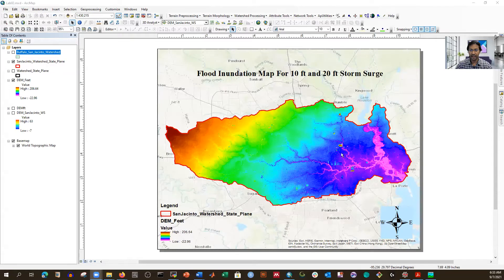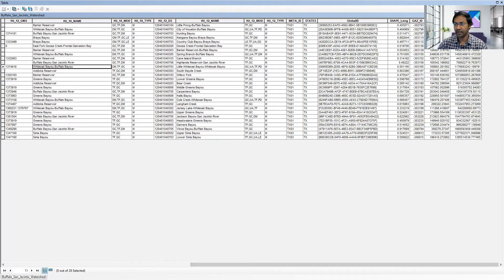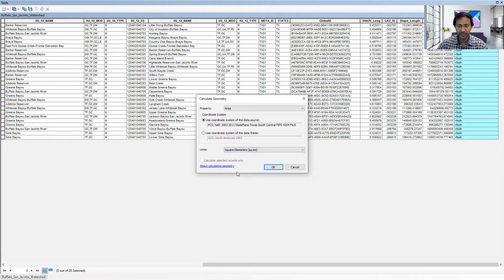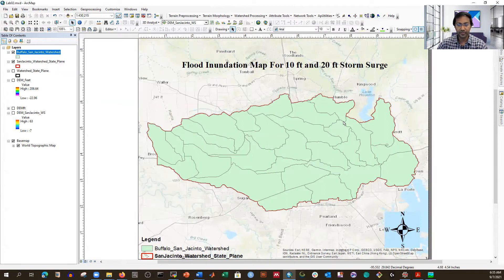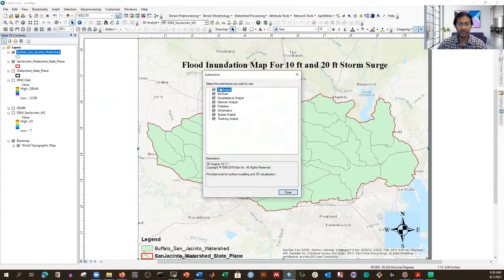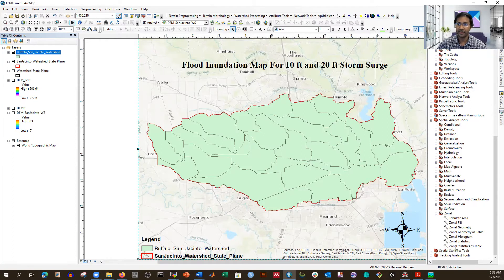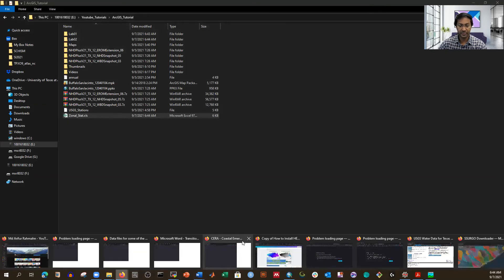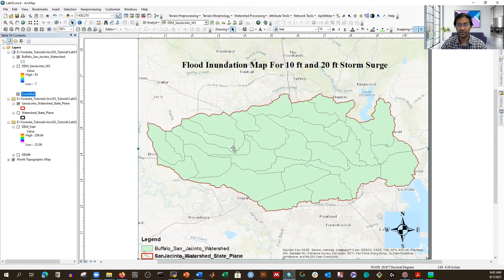ArcGIS T11: How To Calculate Basin Average Value From Raster Data Using Zonal Statistics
In this tutorial, I have demonstrated how to calculated basin averaged elevation from DEM data.

Zonal Statistics